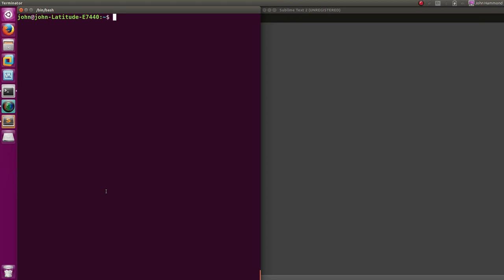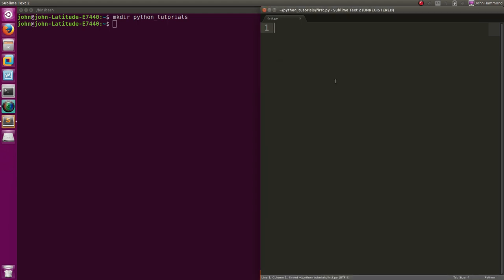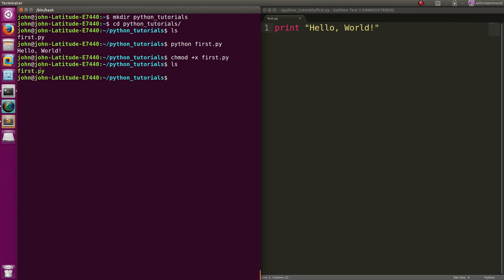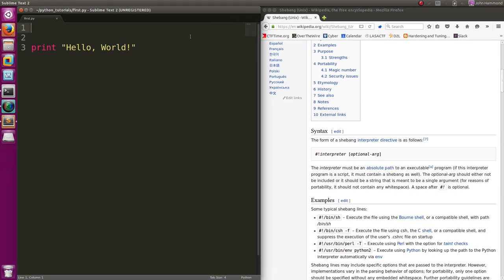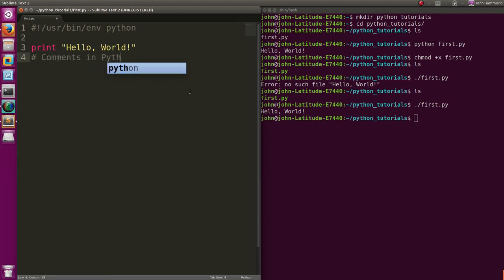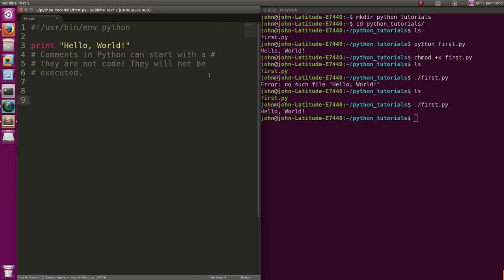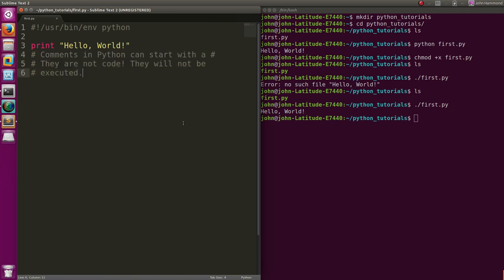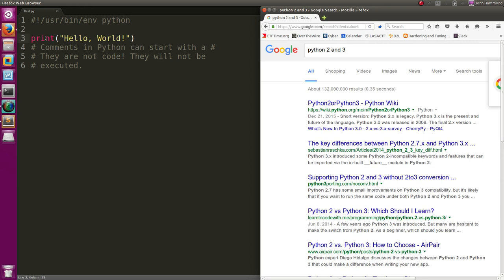Python 01: Hello, World!